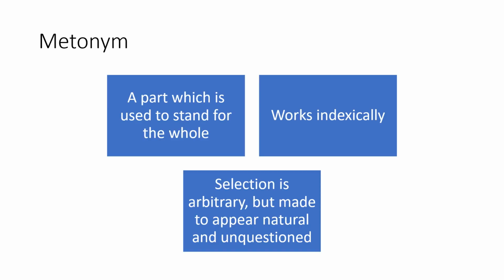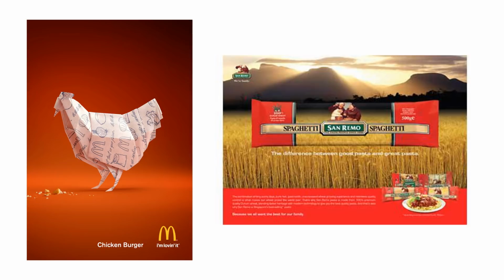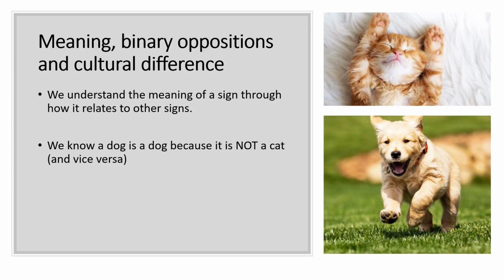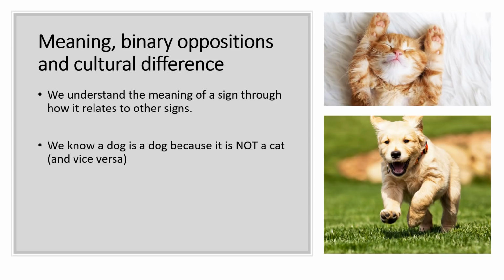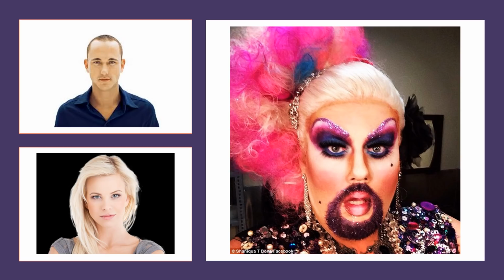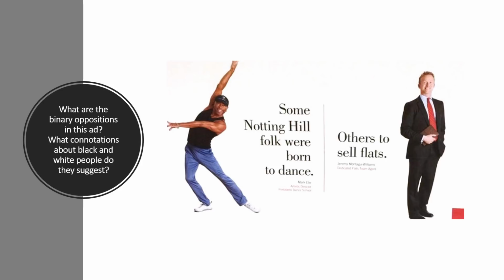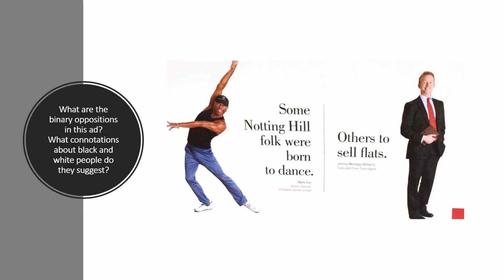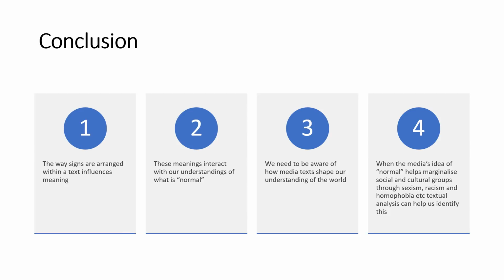CYB103 How signs create meaning part 2